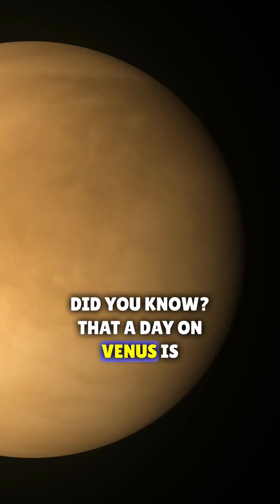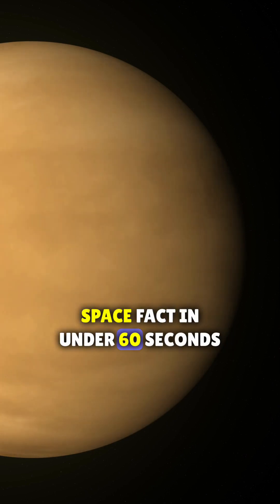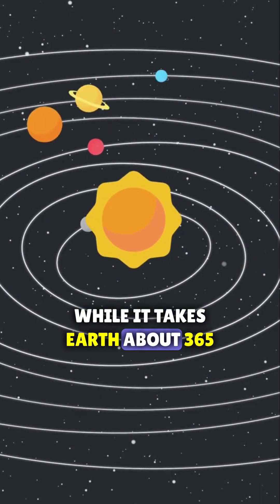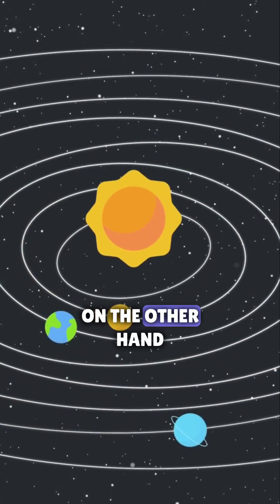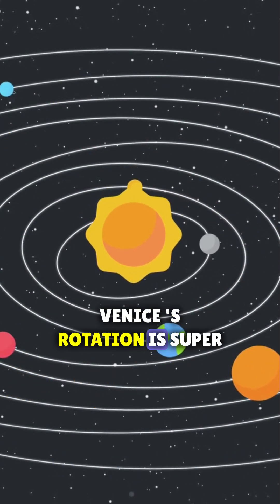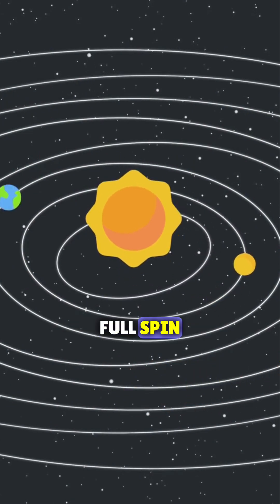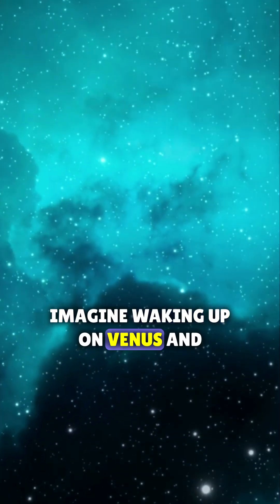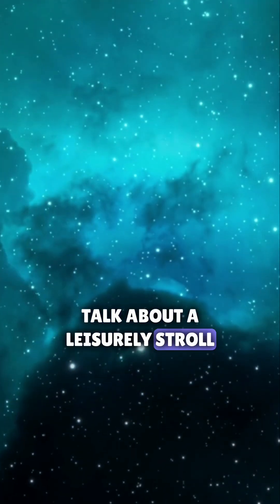Venus: The Planet with Days Longer than Years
Unveil the fascinating mysteries of our neighboring planet, Venus, where the concept of time takes an intriguing twist. Did you know that a day on Venus is actually longer than its own year? Join us as we journey into the realm of celestial oddities and uncover the remarkable truth behind Venus's slow rotation on its axis. This cosmic phenomenon challenges our perception of time and space. Tune in to explore the captivating world of planetary dynamics and share your thoughts on this astonishing revelation in the comments below!